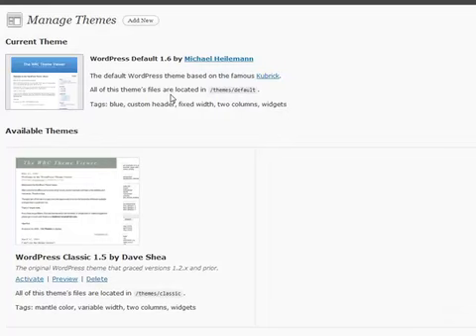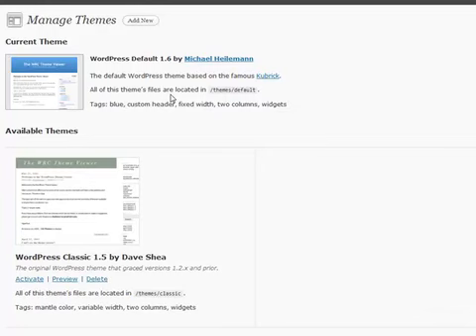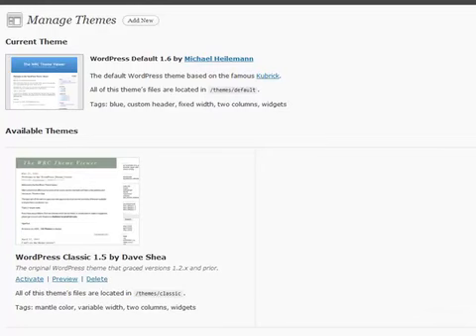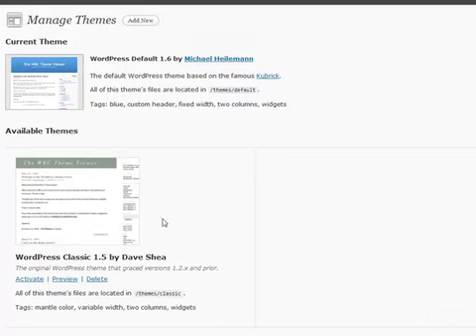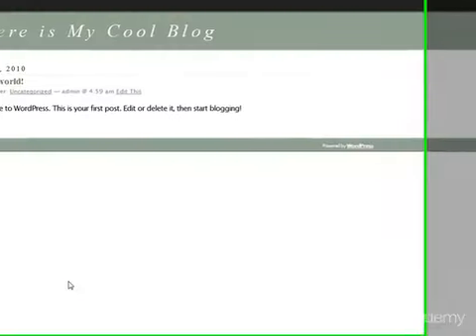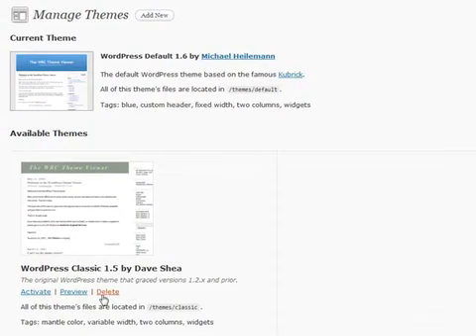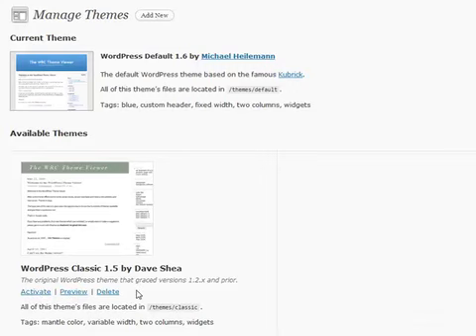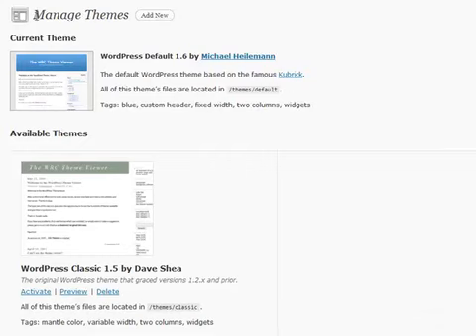Wordpress 101 - 2015 - part 9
How to start Wordpress 101 revealed!!!
Lecture 9 : Themes

The purpose of this article is to outline three different ways of getting a WordPress blog up and running. WordPress is a free blogging software, has many benefits and is supported by a large community of users and developers.

A "blog" is abbreviated from the term, "web log" which is a form of online diary or journal.

Since its advent a few short years ago, blogs have found numerous uses. Just to name a few, these include:

- teenagers putting their thoughts and ramblings online

- hobbyists giving updates about their interests and passion

- people staying updated with friends overseas

- professional bloggers updating specific niche products

- multinational corporations (MNC's) such as Microsoft & General Motors using blogs as marketing tool